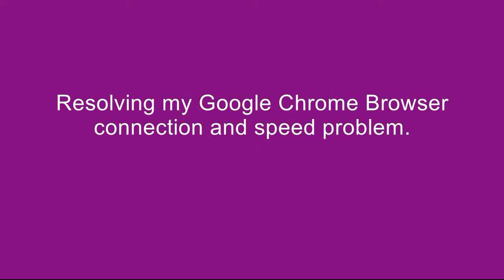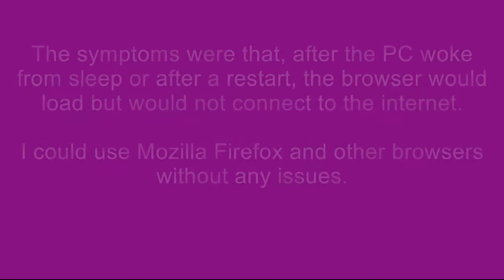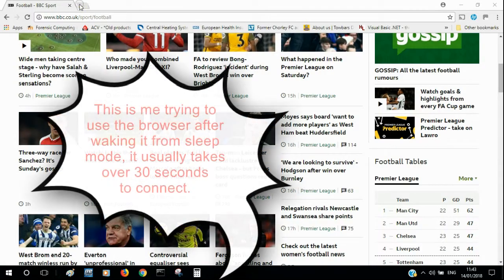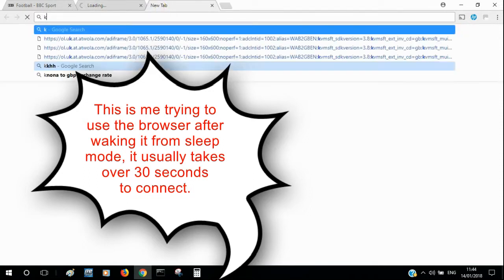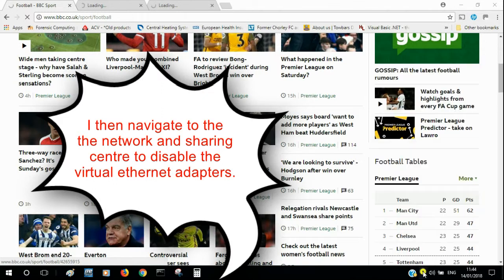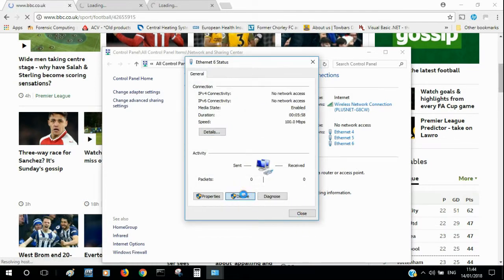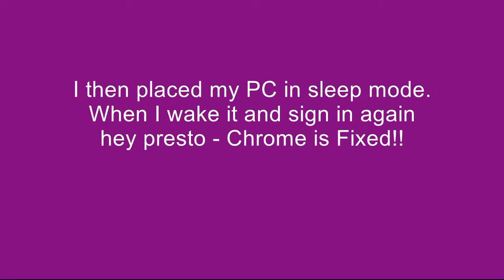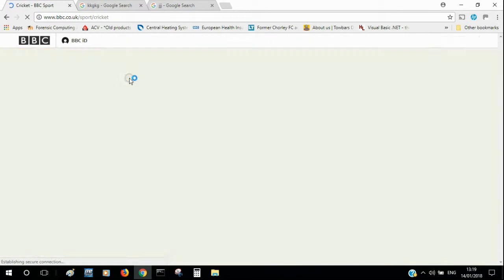Fix Google Chrome Browser not connecting, Speed up connection fault HD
Fix your Google Chrome slow connection problem. Speed up your network connect problem with virtual network adapter. My fault related to VirtualBox. When my computer woke from sleep or started it loaded chrome quickly but wouldn't connect to sites for 30-40 seconds other browsers were not affected.